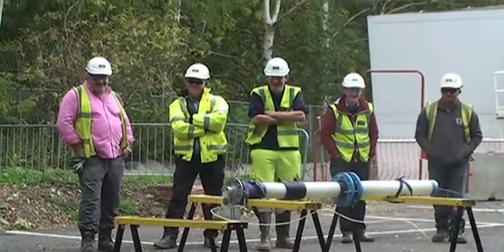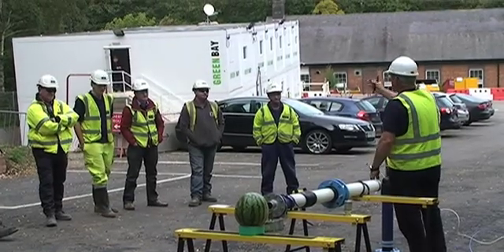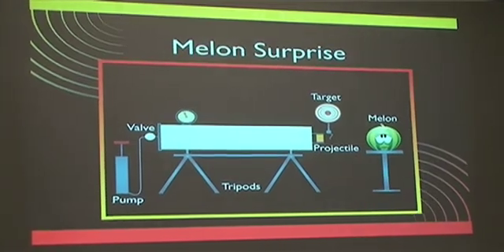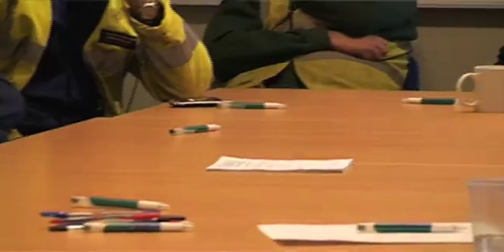Pressure Awareness Training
In-house training of pressure awareness in water pipe systems.